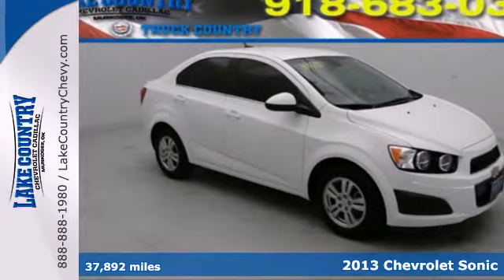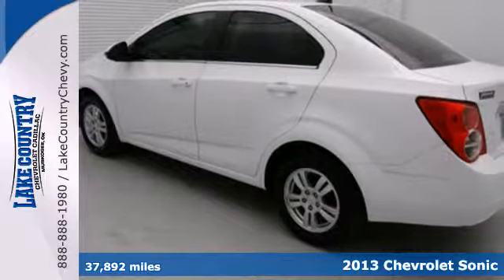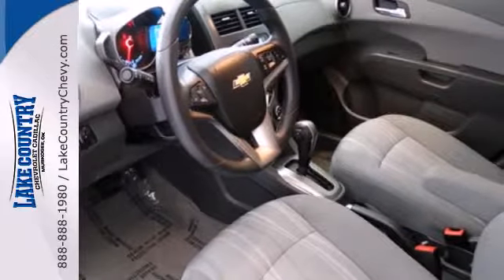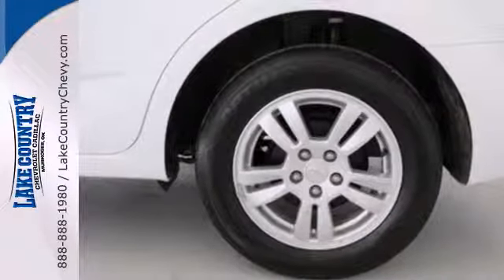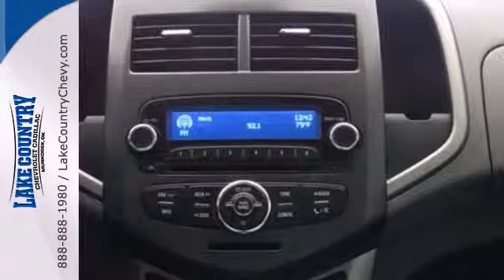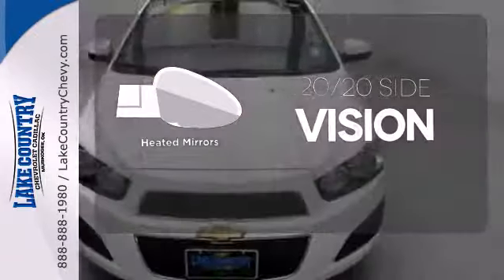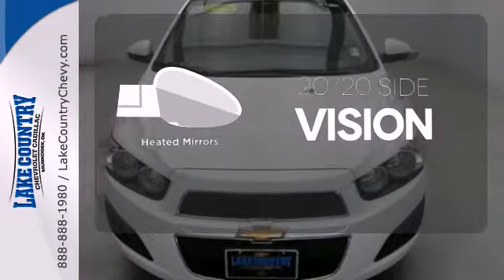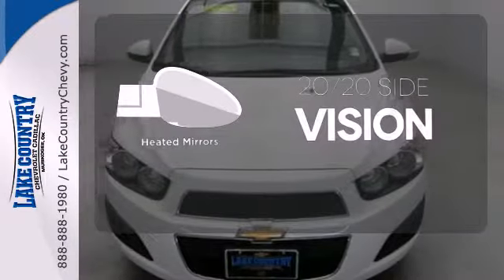2013 Chevrolet Sonic Tulsa OK Muskogee, OK P7864 - SOLD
Year: 2013
Make: Chevrolet
Model: Sonic
Trim: LT
Engine: ECOTEC 1.8L I4 DOHC VVT
Transmission: 6-Speed Automatic
Color: White
Mileage: 37892
Stock #: P7864
White Hot! Your lucky day! Thank you for taking the time to look at this fantastic-looking 2013 Chevrolet Sonic. When you say quality, Chevrolet comes immediately to mind, and this Chevrolet Sonic is no exception. Ask us about our lifetime warranty!

Address:
144 W. Shawnee St